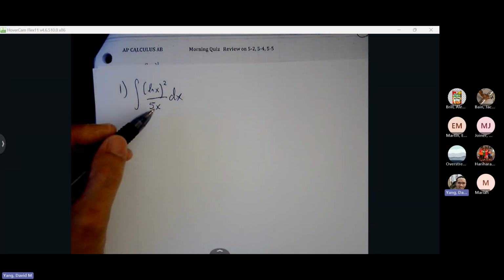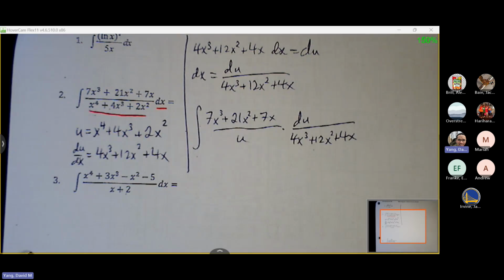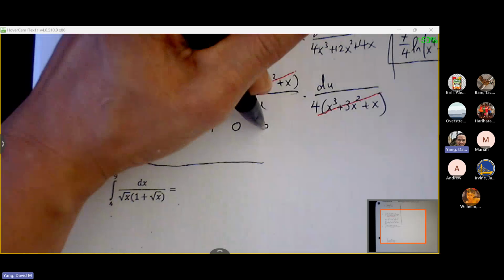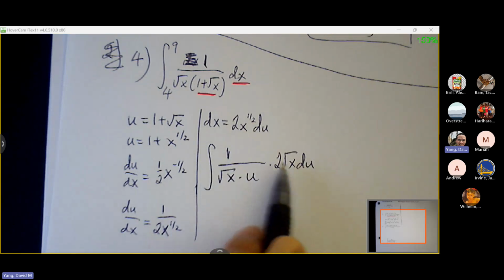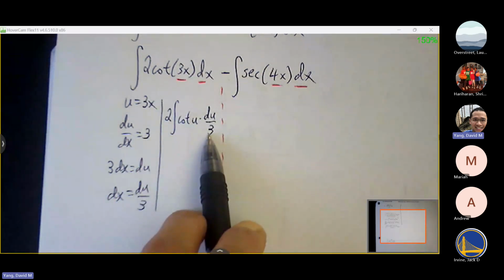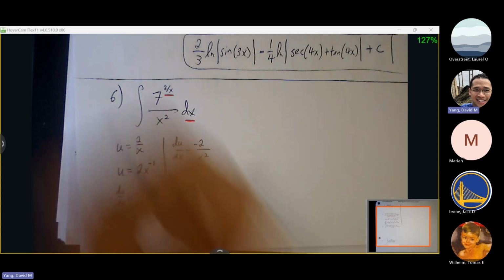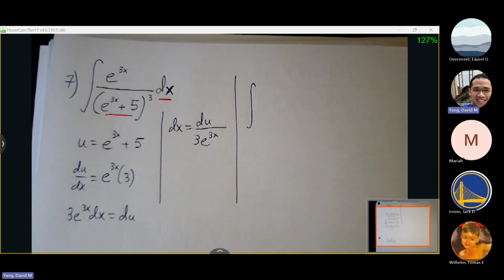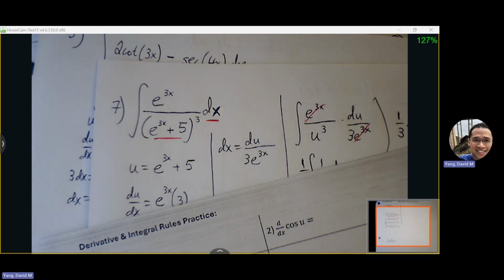AB Calc Logs Exponentials Integrals Quiz 7.1-7.2 Morning Review 730am